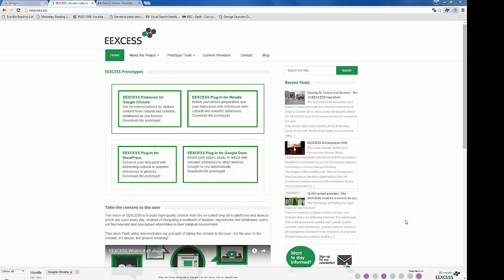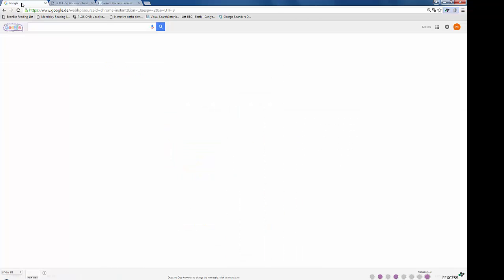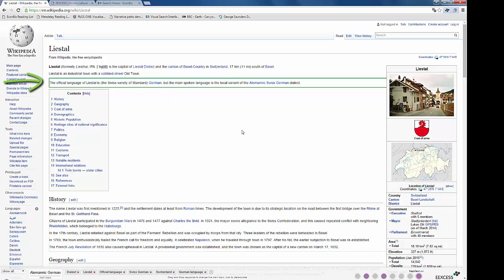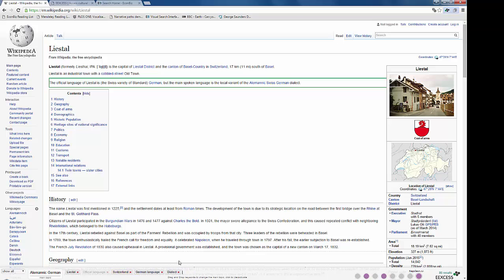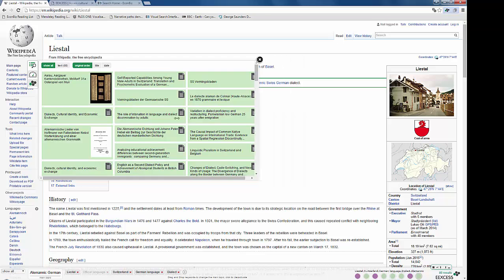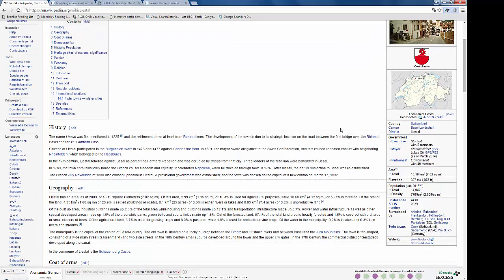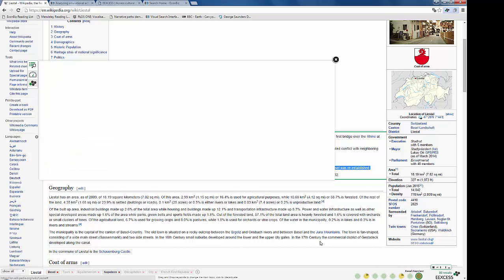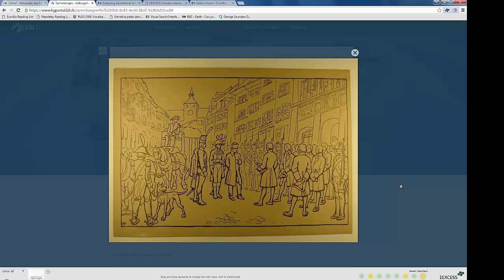How to use the EEXCESS Chrome Extension for Cultural and Scientific Recommendations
Discover new resources while surfing the web

Do you research new topics online? The EEXCESS Chrome extension can help you with finding documents, papers, pictures… from unexpected and not so well known sources.